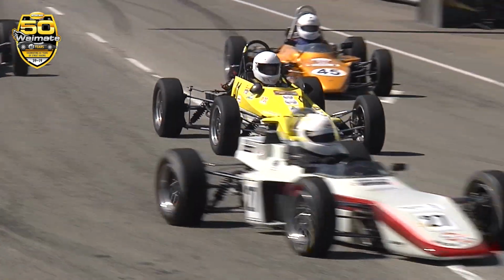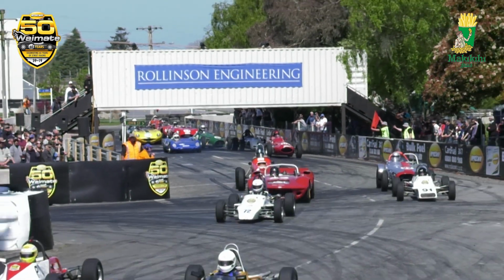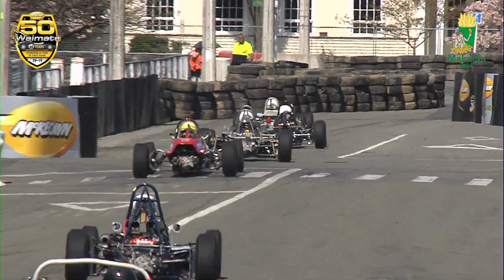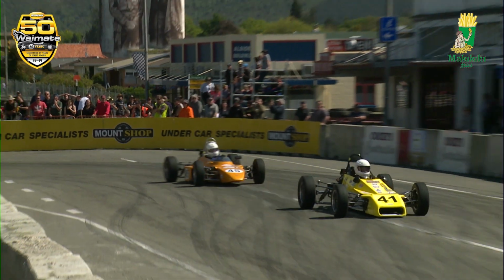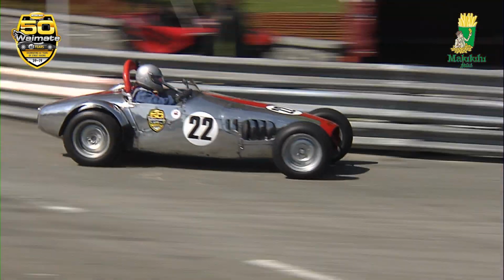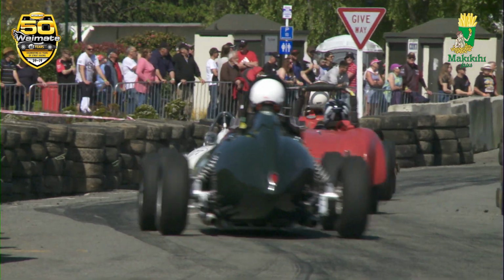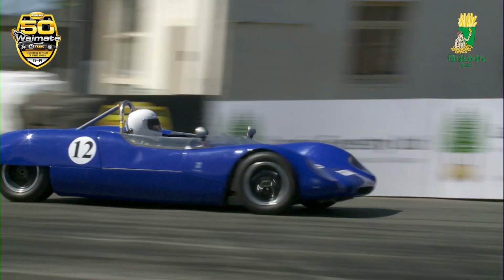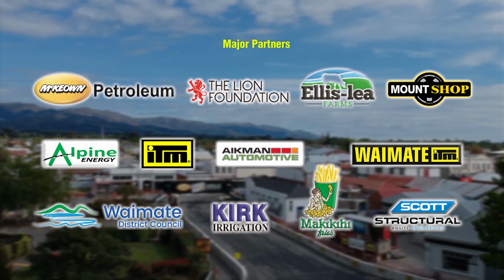Vintage & Open Wheelers - Waimate 50 Motorsport Festival 2019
Take a look at some of the vintage race cars and open-wheelers on display during the 2019 Waimate 50 Motorsport Festival, celebrating 60 years of street racing in New Zealand.